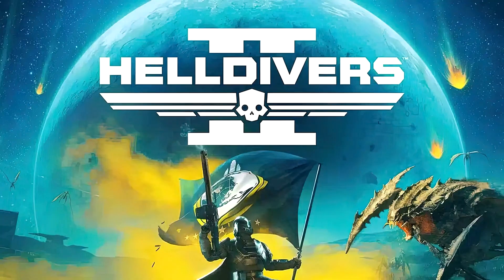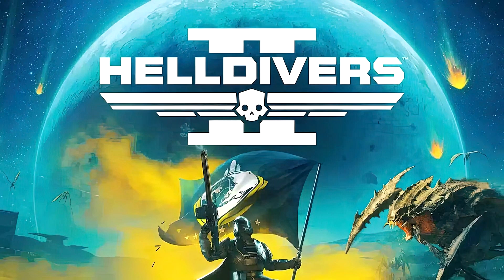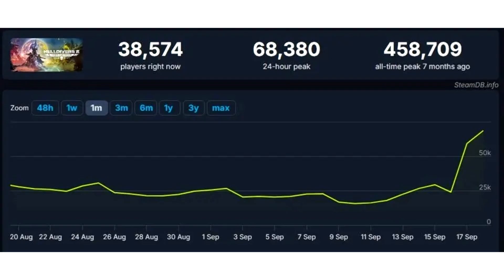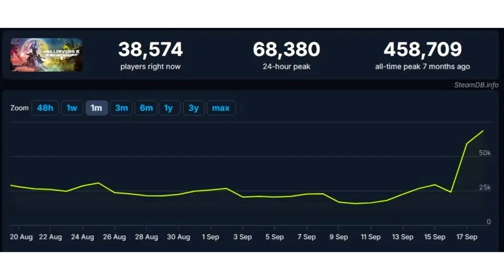Helldivers 2 Patch Released, Playercount Triples As A Result